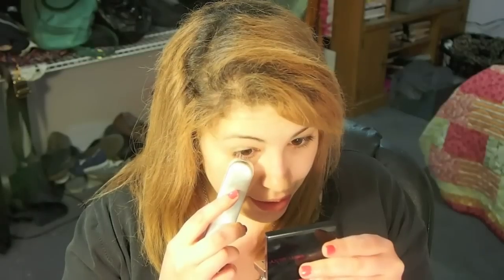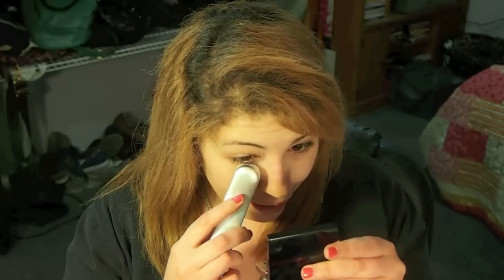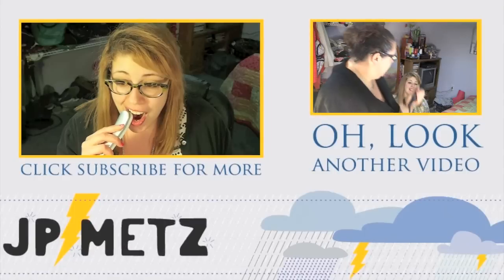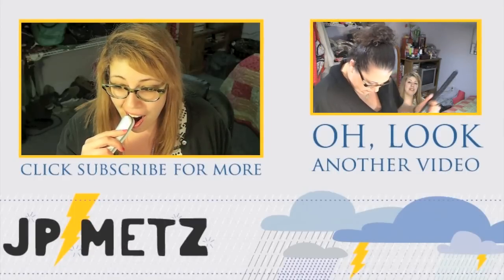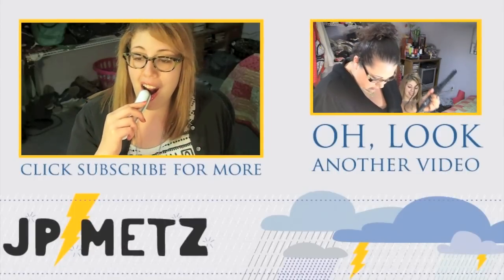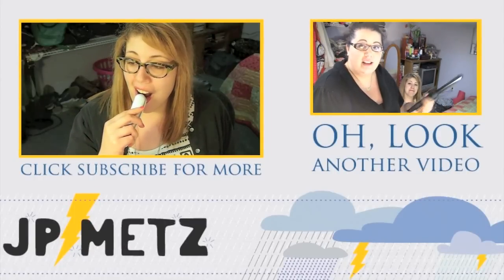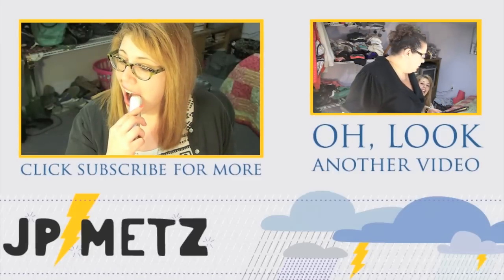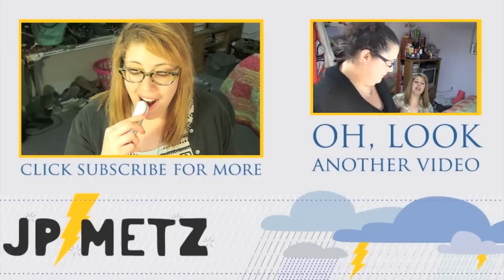Beauty&Style King PLUS JeNu Review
VOTE FOR ME for Beauty & Style King and WIN a JeNu Active Youth System! You can vote up to 10x a day!

I AM JOKING I love Leesha! You can vote for her too I GUESS

Regardless, I only recommend products or services I use personally and believe will be good for my viewers. I am disclosing this in accordance with the Federal Trade Commission's 16 CFR, Part 255 to be in full compliance with the man.